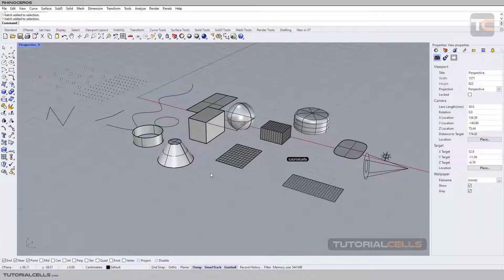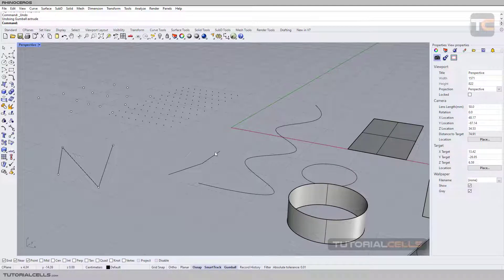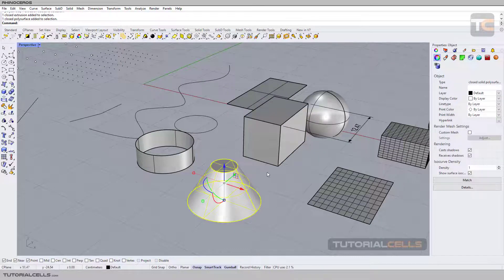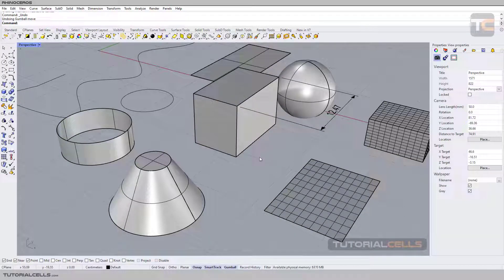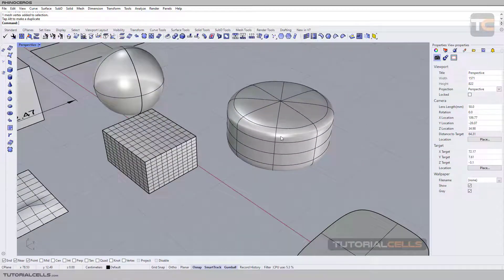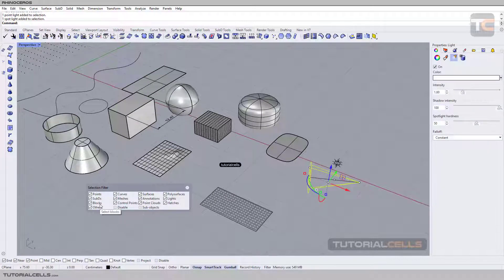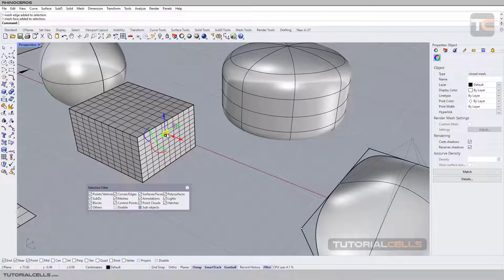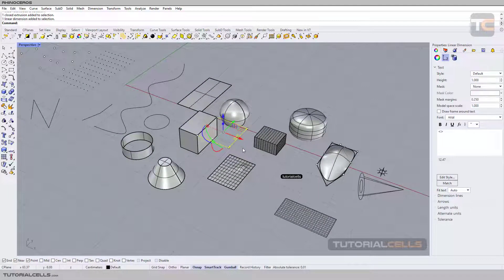0008. intro to all kind of objects in rhino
In this lesson, we want to get acquainted with all the things that you can create and work in Rhino. This includes all objects and elements. points, lines, curves, subDs, surfaces, polysurfaces, mesh, edges, solid .. block, hatches, annotations